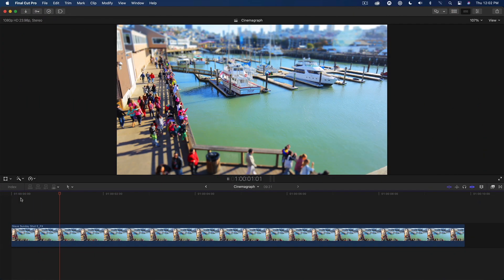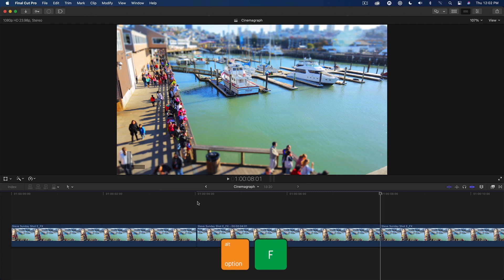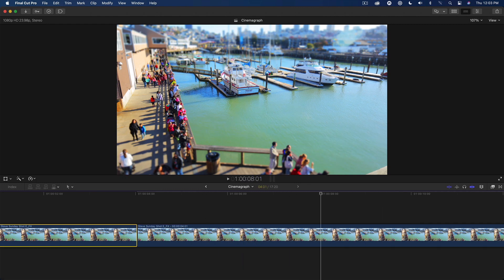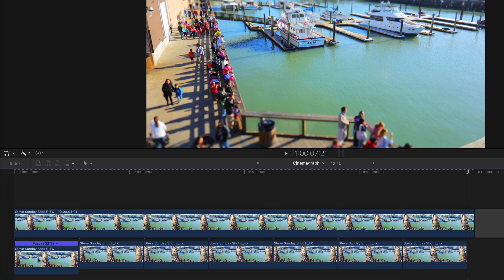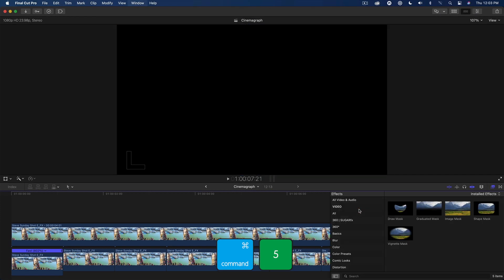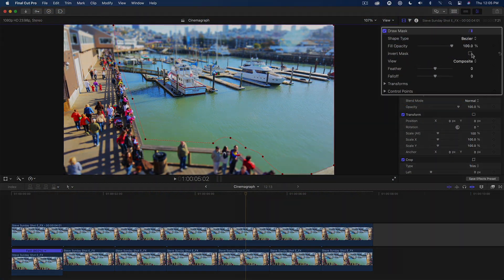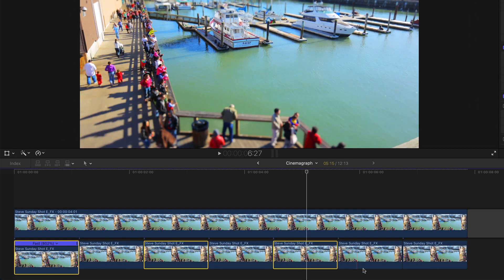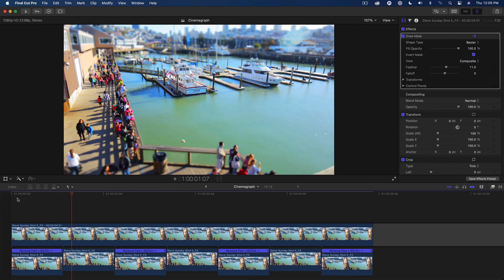Ep 60 Creating a Cinemagraph in FCP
In this :60 QuickTip, Steve shows you how to create a cinemagraph effect in Final Cut Pro.